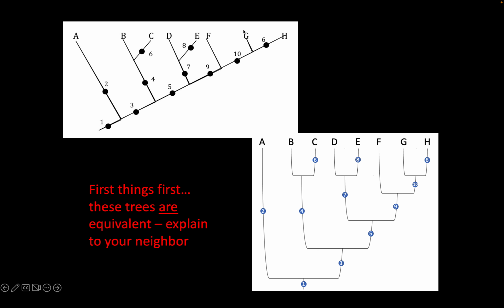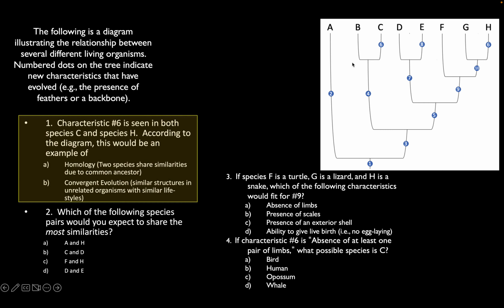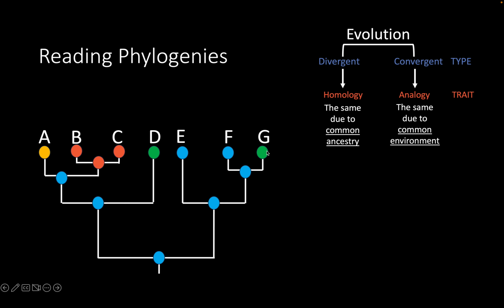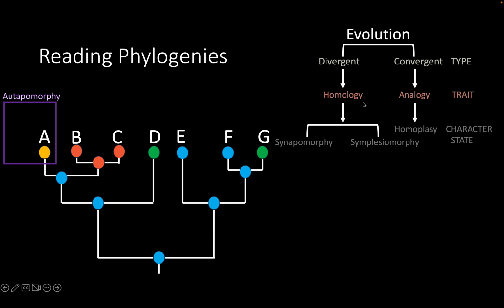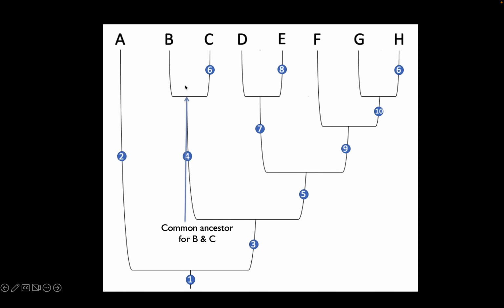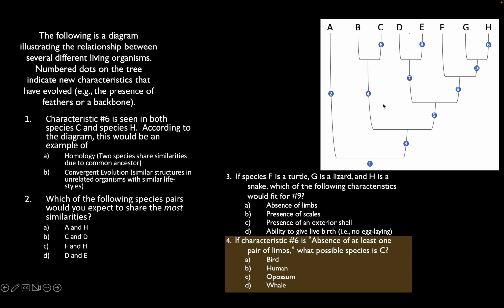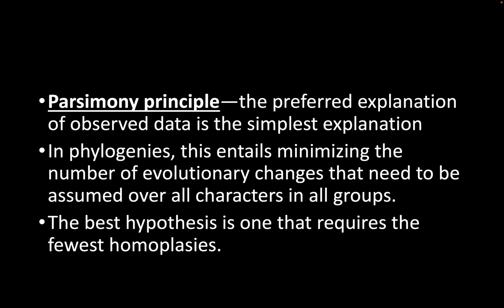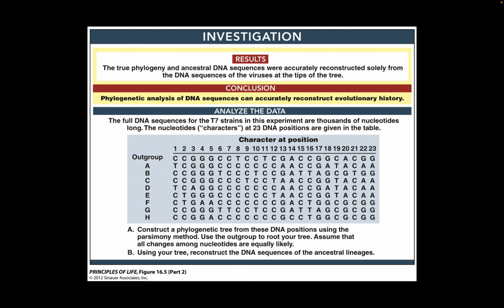Nov 2 - Bio 130 F22